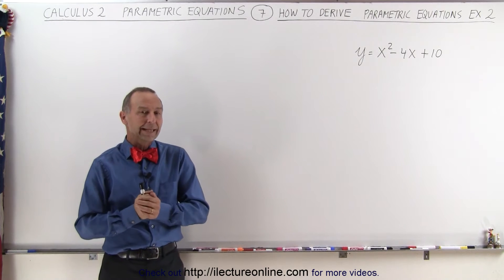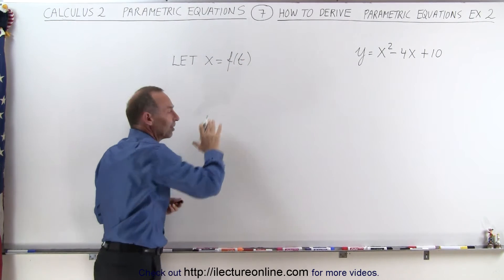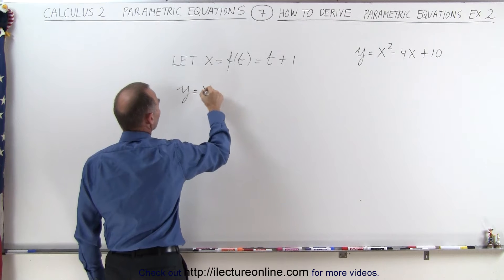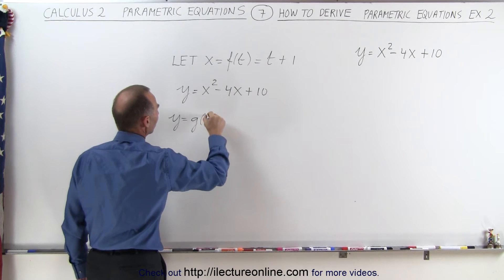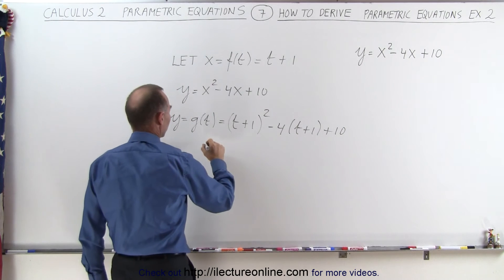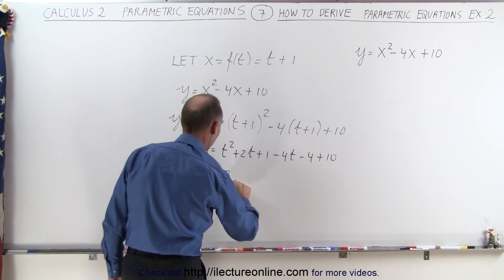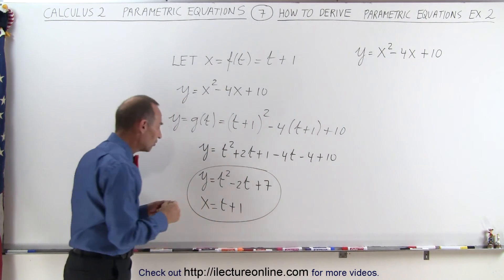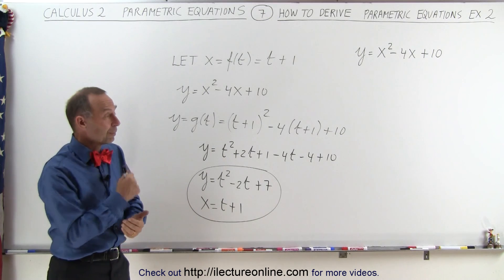Calculus 2: Parametric Equations (7 of 20) How to Derive Parametric Equations Ex. 2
In this video I will derive parametric equations. Given x=f(t)=t +1and y=x^2-4x+10 find x(t)=? and y(t)=? Example 2.